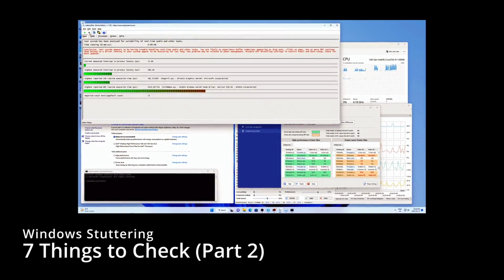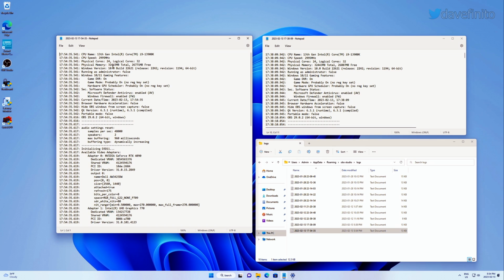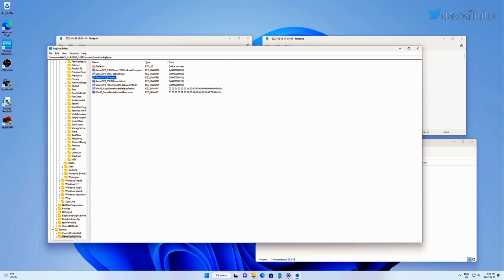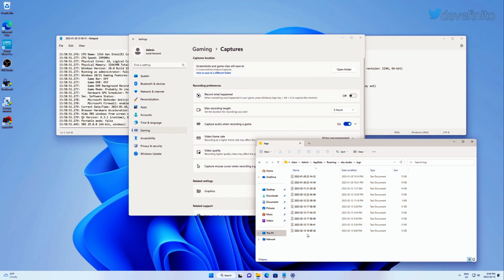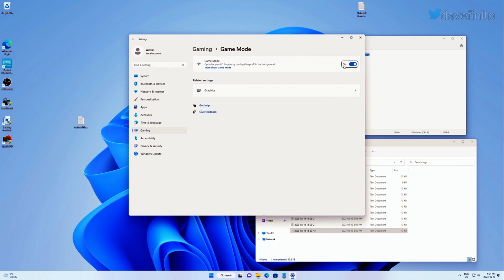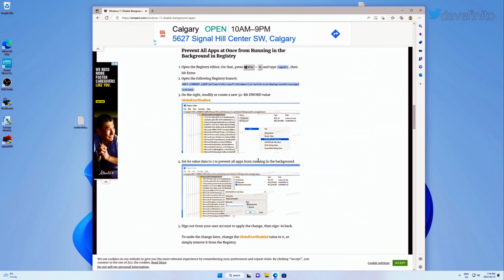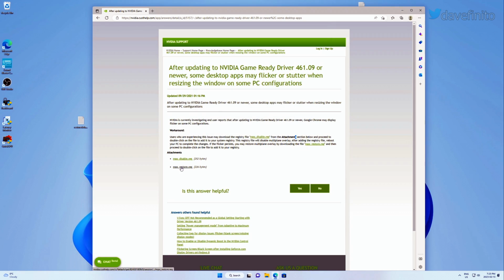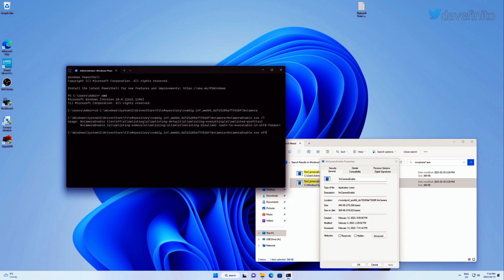HOW TO FIX STUTTERING IN GAMES 🎮 | NVIDIA Ansel Overlay, MPOs & More!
Tired of annoying micro stuttering in your games? This video provides solutions for fixing the issue, including tips for optimizing overlays, MPOs, and more. Get ready to enjoy smoother and more seamless gaming experiences, watch now!

📖 Chapters:
0:00 Windows Gaming - Game DVR, Game Bar
3:18 Game Mode - OBS Studio and Similar Apps
3:45 Disable Background Apps - Windows 11
4:38 Disable MPO or Enable MPO
5:09 NVCleanstall
5:23 NVIDIA Ansel Overlay

✏️ Remarks:
Default OBS Logs Directory: C:\Users\'Your User Name'\AppData\Roaming\obs-studio\logs
Windows Registry Game DVR and Game Bar Settings (Signed On User): HKEY_CURRENT_USER\Software\Microsoft\Windows\CurrentVersion\GameDVR
Windows Registry Disable Game DVR (Signed On User): Computer\HKEY_CURRENT_USER\System\GameConfigStore
Remove Gaming Overlay (Signed On User): Get-AppxPackage *Microsoft.XboxGamingOverlay* | Remove-AppxPackage

Lightness by Nomyn
Flow by Nomyn